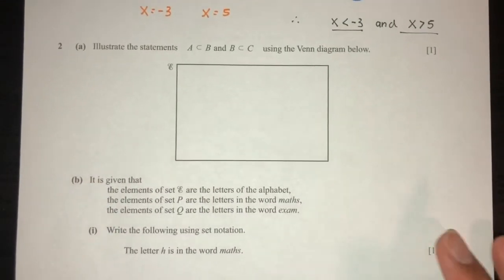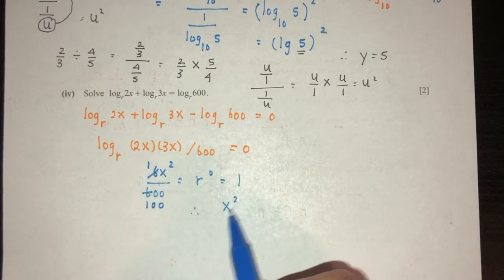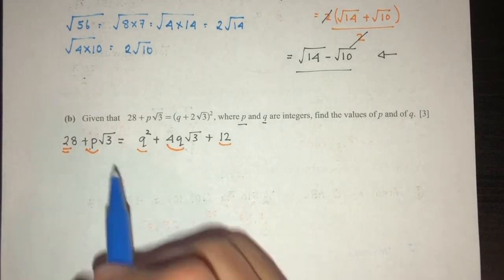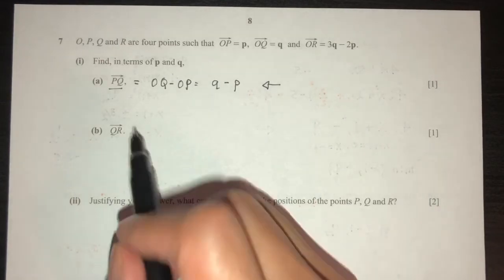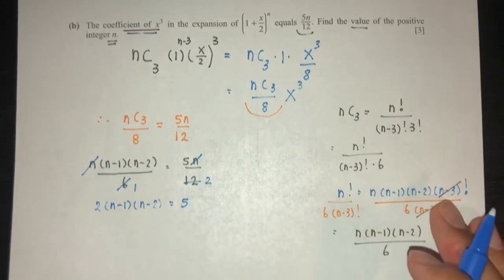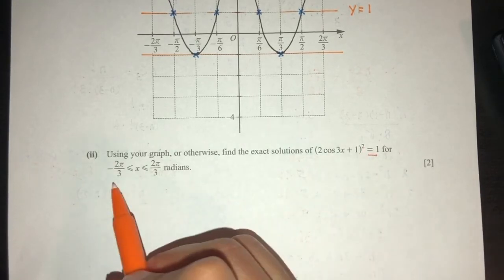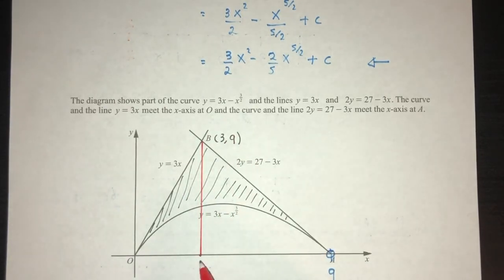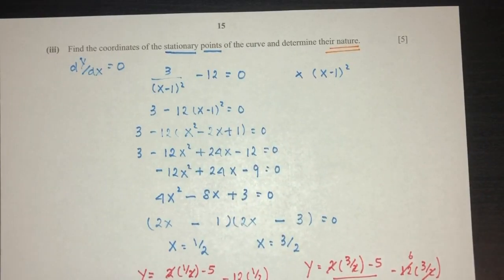O-Level Add Math May June 2016 Paper 21 4037/21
O Level Additional Mathematics May June 2016 Paper 21 4037/21 Past Papers Full Solutions